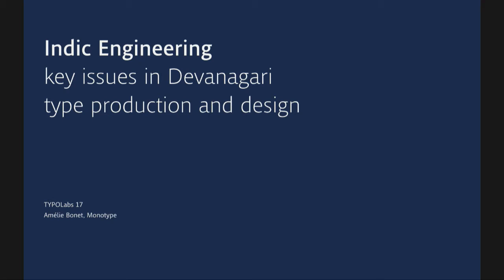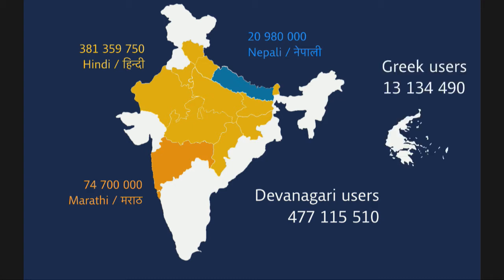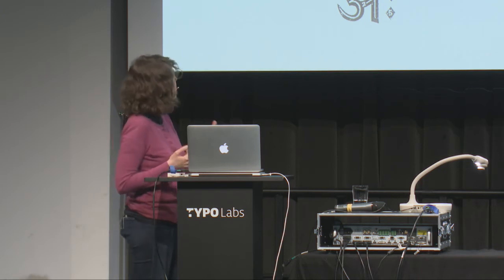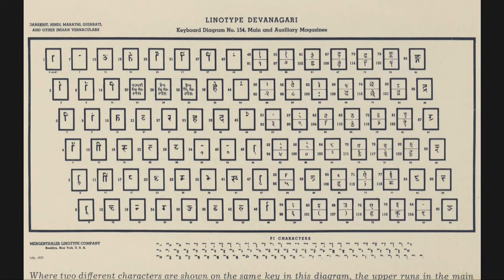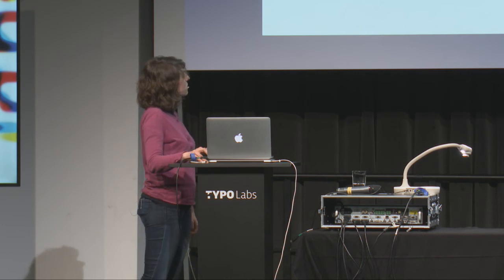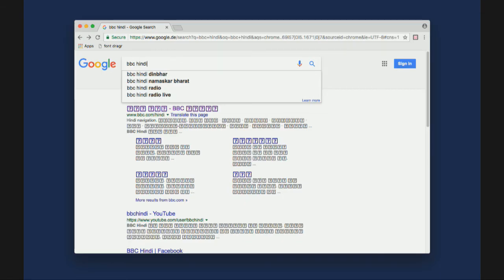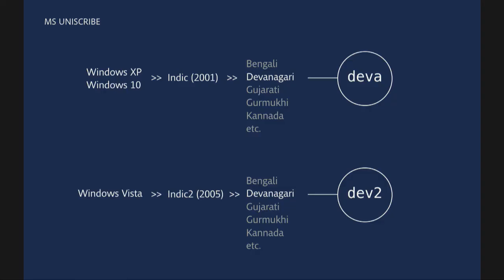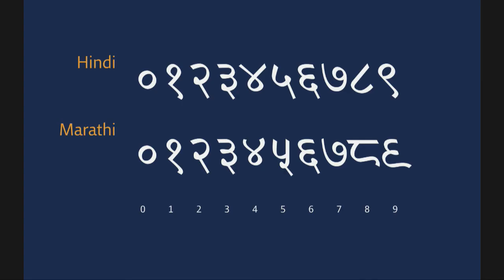TYPO Labs 2017 | Amélie Bonet | Indic Engineering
Indic Engineering: key issues in Indic type production and design

What are the typical pitfalls when designing and engineering Indic typefaces? The talk will follow a reverse road map of a typical Indic type project, with a focus on Devanagari, from engineering to marketing via design.